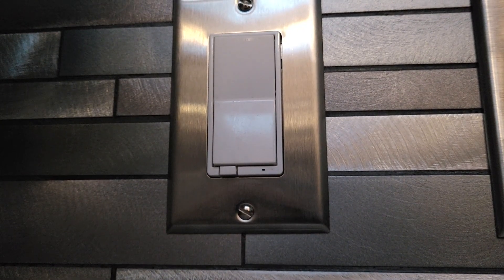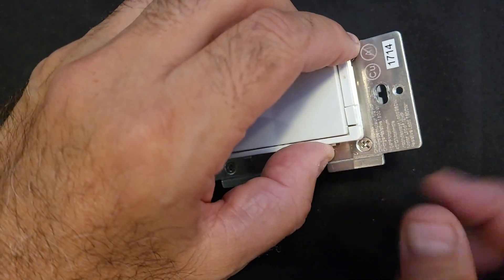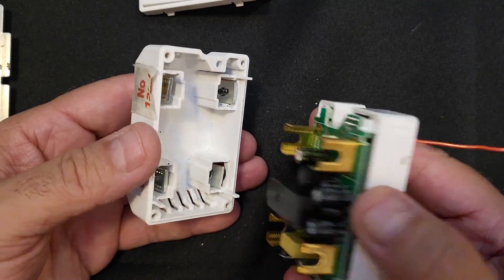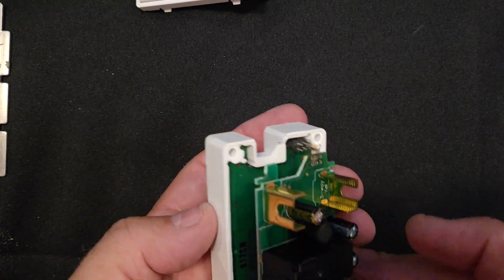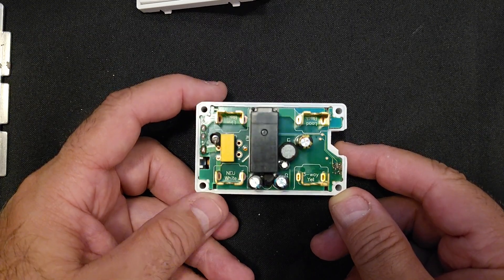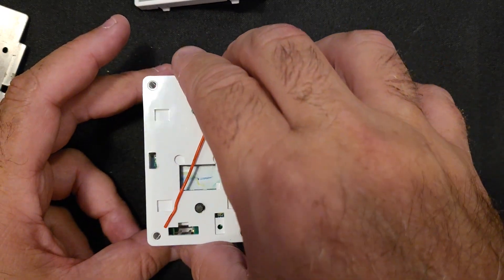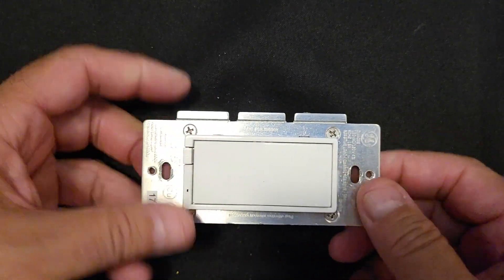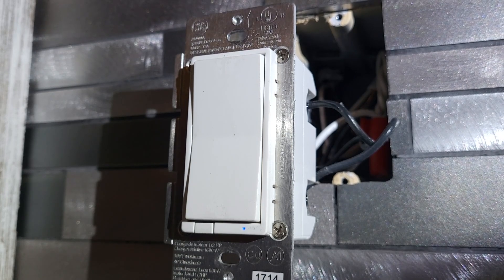GE Jasco ZWave Switch Repair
If your GE/Jasco Zwave switch fails with blinking LED or clicking relay - here's a possible fix